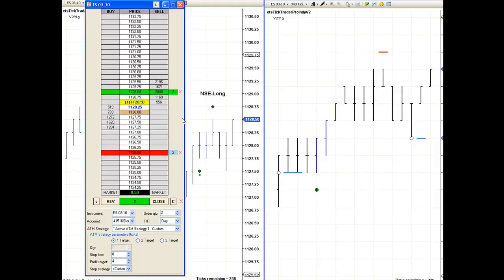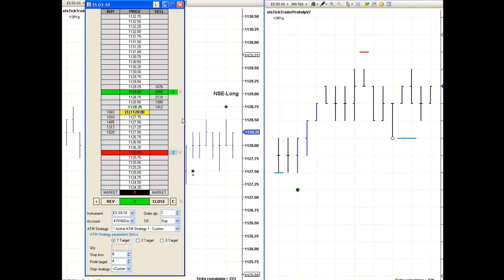Live Emini Day Trading Online